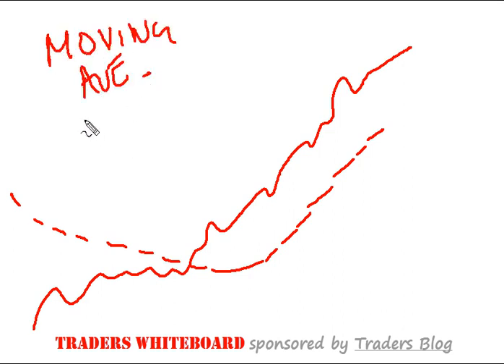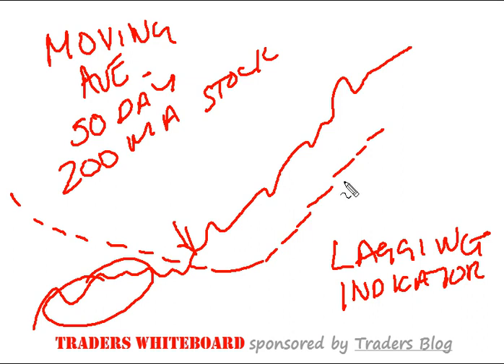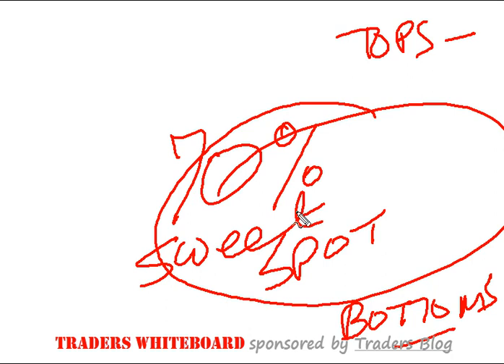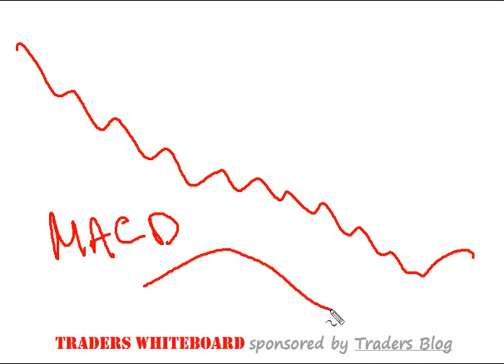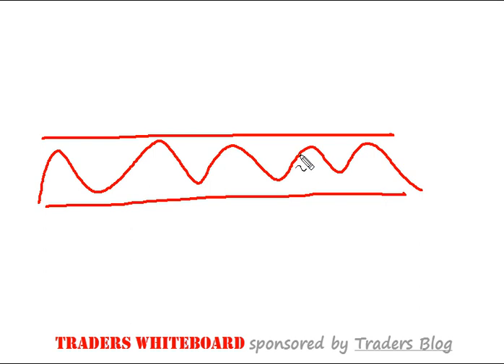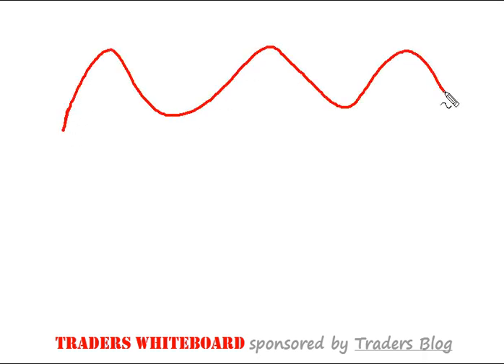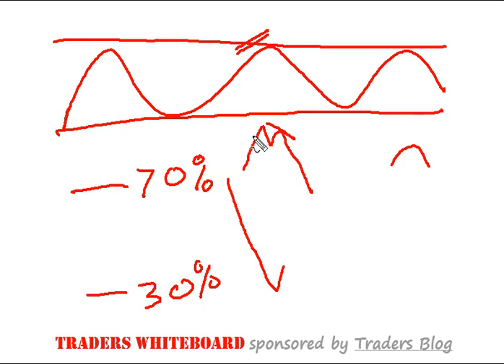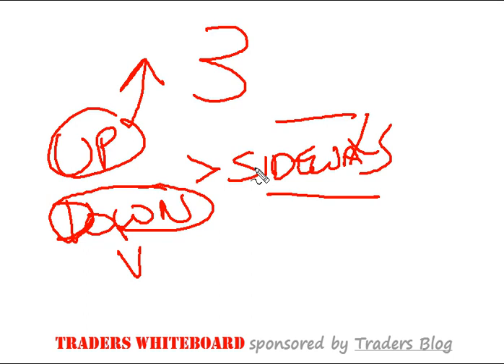Video #3 of the Traders Whiteboard Series - 3 Key Elements o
To see the whole series please visit our main

There are three key elements to every market. You must know and understand these three elements completely in order to succeed in the markets.

Do you know what these three key elements are?

In my new video, the third in the "Traders Whiteboard Series" (TWS), you will learn about the three core elements of every market. I will also show you the types of technical tools you can use everyday to spot and ultimately benefit from these elements.

My new Traders Whiteboard video is educational, timeless and presented free of charge. No registration is required.